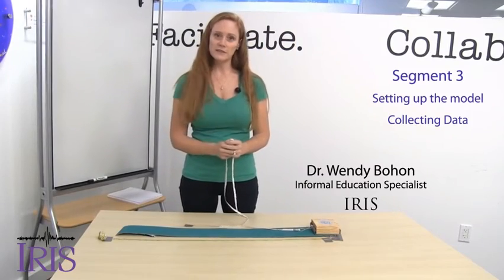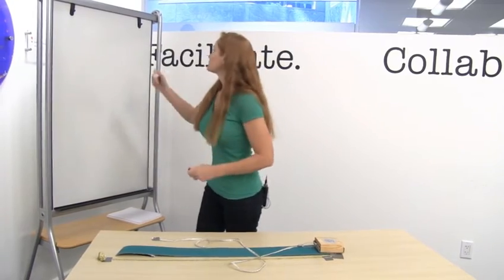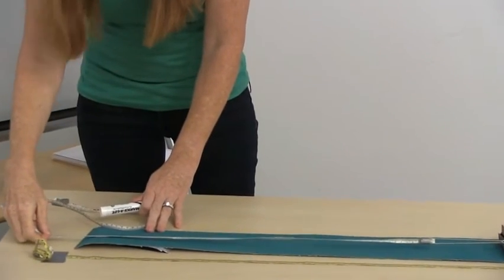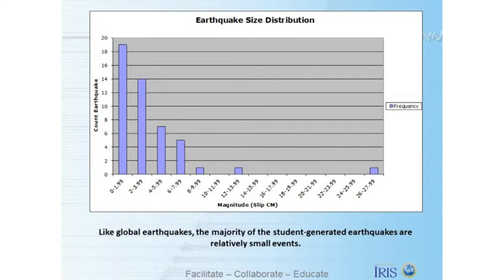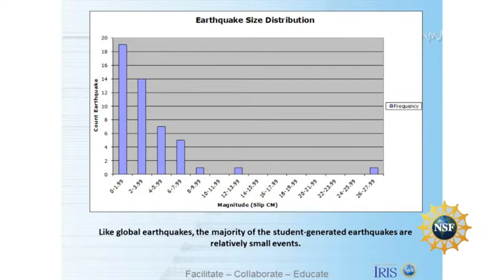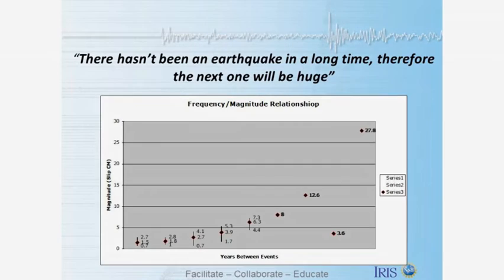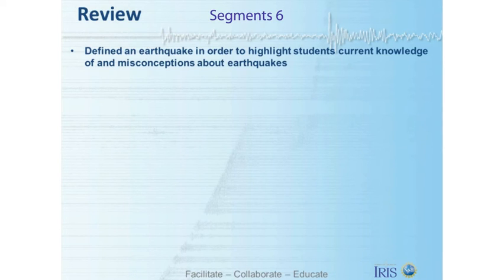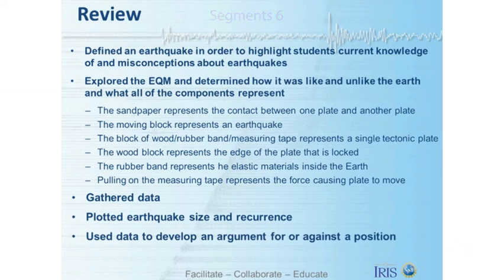Demo of the Earthquake Machine Model: Segments 3–6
How can we demonstrate earthquake magnitude and frequency using block, sandpaper, and rubber bands?
Learners will be able to:
 ° Summarize the earthquake cycle in a short paragraph
 ° Use the Earthquake Machine model to demonstrate the causes of earthquakes, noting the flow of energy through the system
 ° Describe the role of models in the process of science.

In this lesson, learners work collaboratively in small groups to explore the earthquake cycle by using a mechanical model. To make learners’ prior knowledge explicit and activate their thinking about the topic of earthquakes, each learner writes their definition of an earthquake on a sticky note. Next, through a collaborative process, small groups of learners combine their individual definitions to create a consensus definition for an earthquake.  Using an open-inquiry approach, they then experiment with the Earthquake Machine and compare their group’s definition of an earthquake to the behavior of the model. Finally, the entire class discusses how the model is both like and unlike the actual phenomena of an earthquake.

Video by Natalie Edgecombe
Dr. Wendy Bohon demonstrates the model.